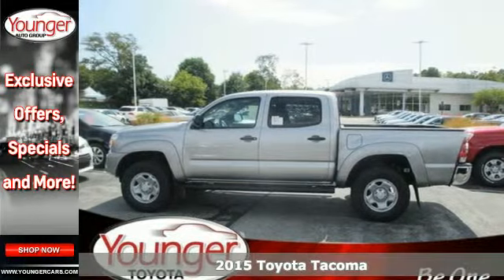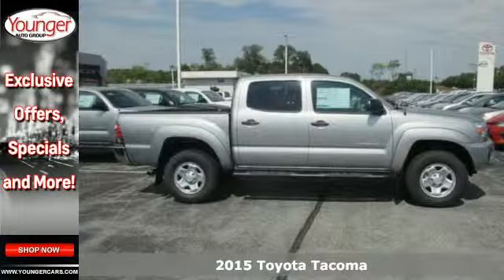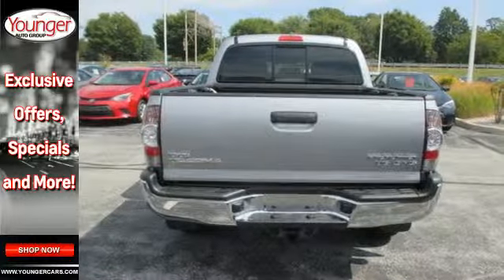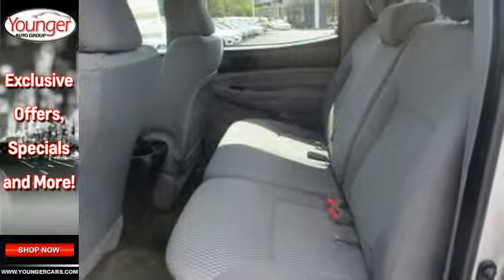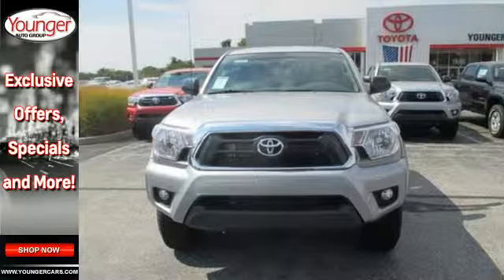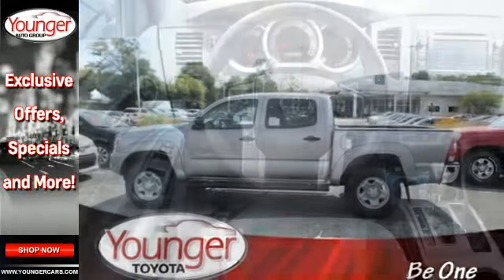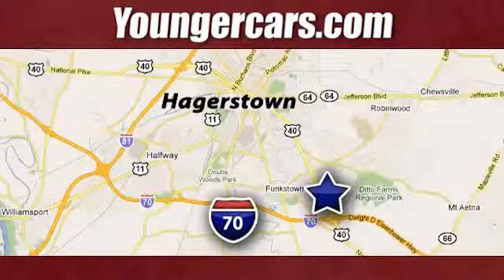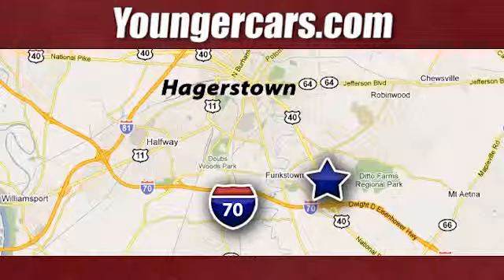2015 Toyota Tacoma Frederick-MD Hagerstown, MD T2142800 - SOLD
Year: 2015
Make: Toyota
Model: Tacoma
Trim: 2WD Double Cab V6 AT PreRunner
Engine: 6 Cyl. 4.0 L
Transmission: Automatic
Color: Silver Sky Metallic
Stock #: T2142800
VIN: 5TFJU4GNXFX090730
Get ready to have some serious fun with the most adrenaline-inducing lineup of off-road vehicles ever unleashed, the 2015 Toyota Tacoma Pro. It has muscular curves and a rugged look, complimented by large bumpers, bulging fenders, and a big grille. The 2015 Tacoma starts the adventure with available 4WD, an electronically controlled transfer case, stability control sensors and available BFGoodrich off-road tires, to deliver maximum traction. Whether it is for work or play, the Tacoma can handle all you throw at it in a more manageable form than a full-size pickup. Offered in three cab: Regular Cab fits up to 3 people, the Access Cab seats 4, and the Double Cab with large four doors and spacious interior for 5. Each cab size can be purchased as a Rear-Wheel Drive, or with 4WDemand part-time 4WD that can switch from 2WD to 4WD and back even while the vehicle is in motion. Each drivetrain is available with an automatic or a manual transmission. The exception is the Double Cab 4x2s, which are automatics only. All Regular Cab trims are powered by a 2.7-Liter, 159 Horsepower, 4-Cylinder engine. The Access Cab and Double Cabs add an optional 4.0-Liter, 236 Horsepower V6, exclusive to certain trims. Its fiber-reinforced composite bed has better impact strength than steel. Everywhere you look, you'll find thoughtful additions like rails, rings and compartments that make loading/unloading super easy. The interior has a modern urban feel, with controls and instruments that are easy to see and use. Sit inside and appreciate its intuitive feel, that is easy to maintain and comfortable as well. Offered with four levels of Entune audio, which uses compatible smartphones to provide access to information, entertainment and navigation.Price excludes $300 Documentary Fee (not required by law). Your only additional costs are sales tax, processing fee, and MVA tag and title fees for the state in which the vehicle will be registered. While every reasonable effort is made to ensure the accuracy of this data, we are not responsible for any errors or omissions contained in these pages. College grad and Military rebates are not included. Contact dealer for eligibility.

Be One!

Address:
1945 Dual Highway